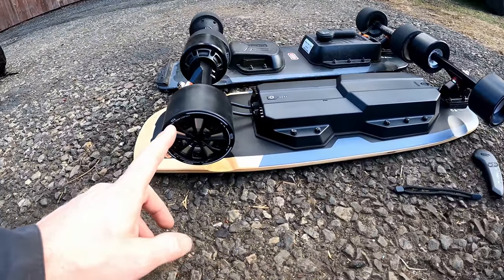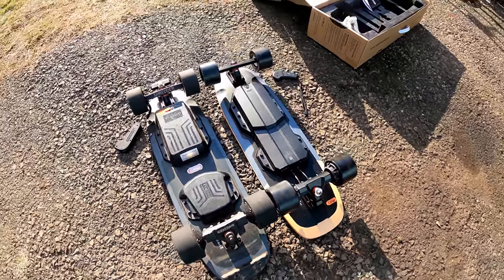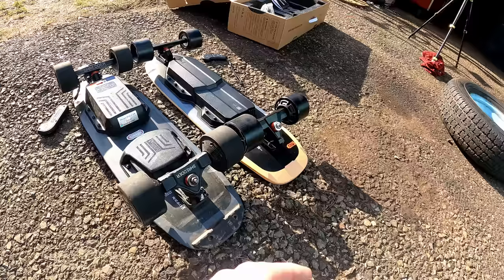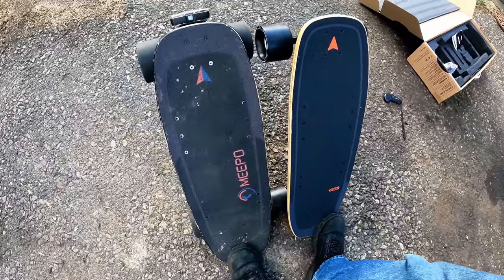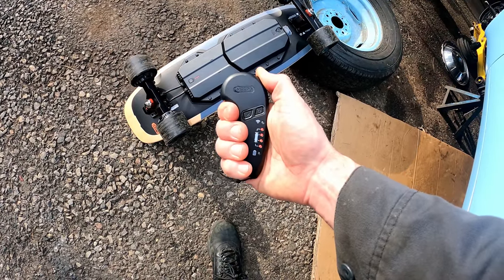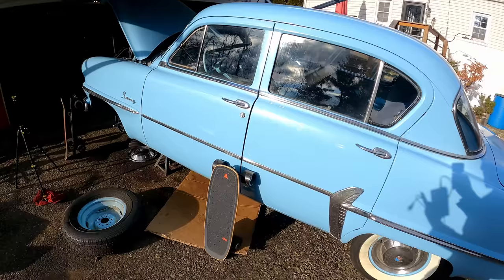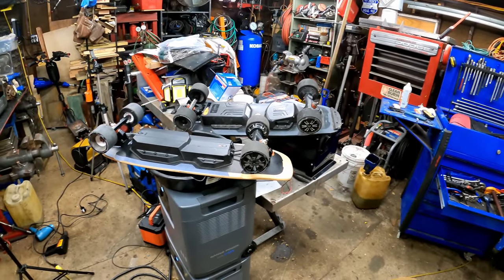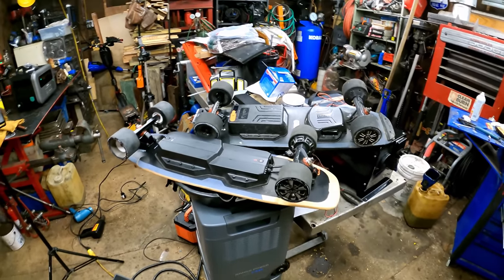MEEPO Mini 5 Electric Skateboard Review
First impressions review on the new Meepo Mini 5 Electric Skateboard.  This is a test model and the Mini 5 is not released yet. There may be changes on the future production model.